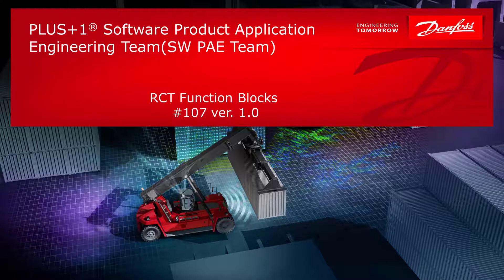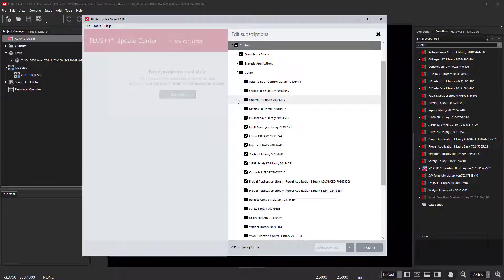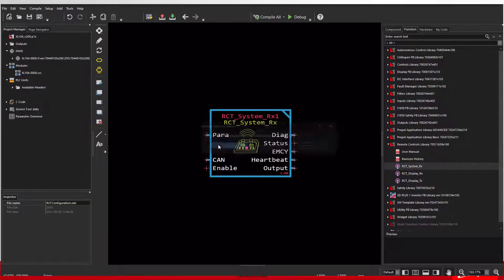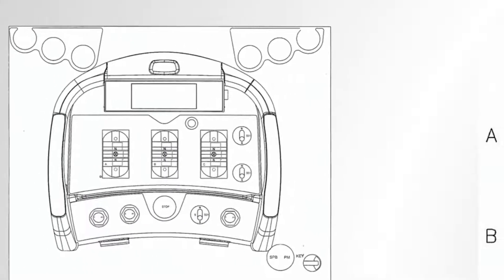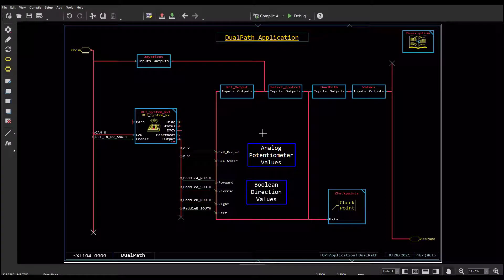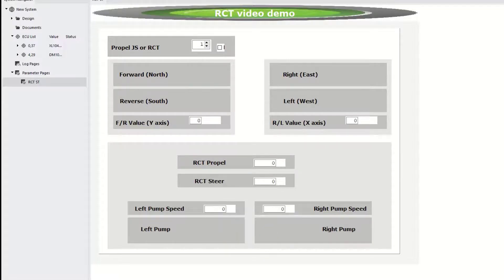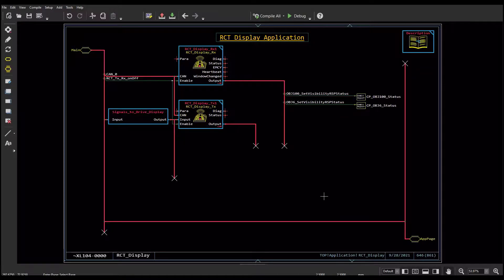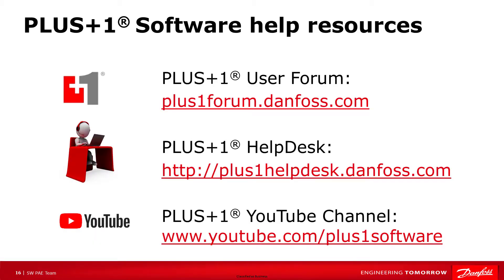107 RCT Library Blocks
This video describes the RCT Function Library Blocks.  Talks about what they are for, what is included and the requirements.